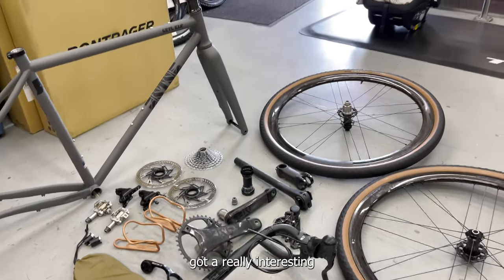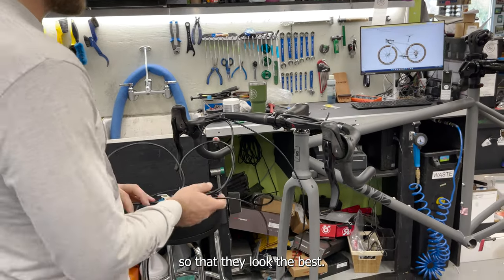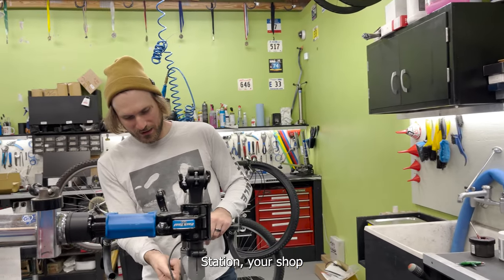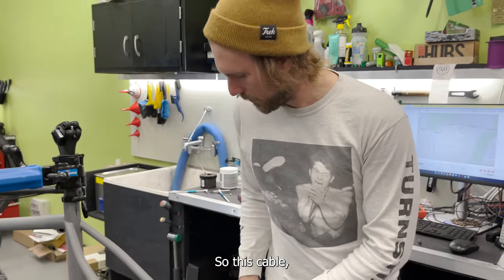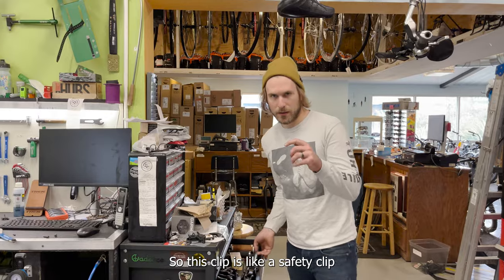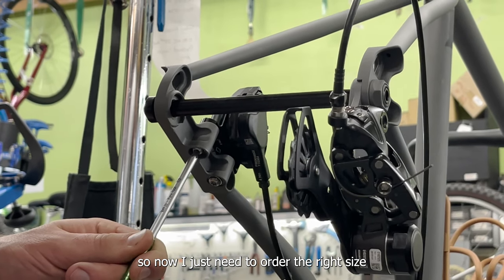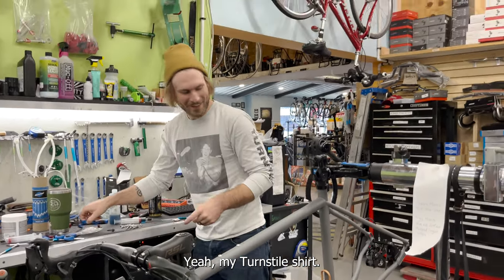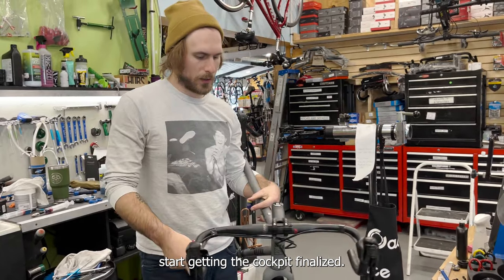STS GRVL KLR Campy EKAR Build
This one was filmed a few months ago.